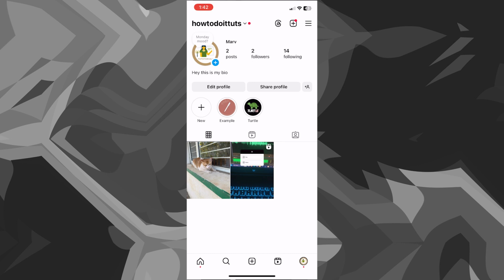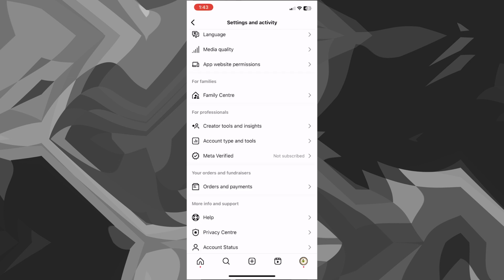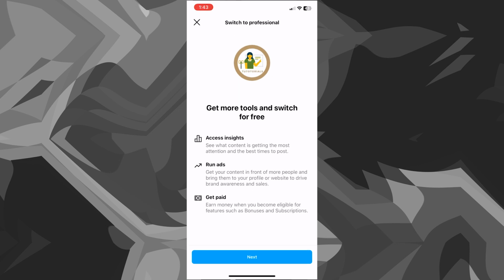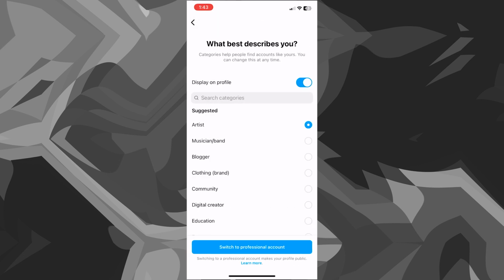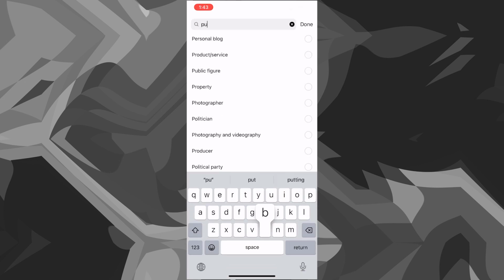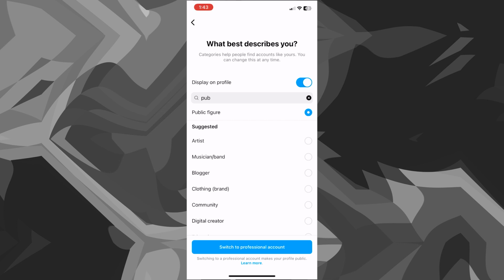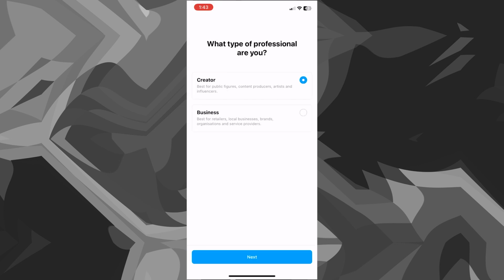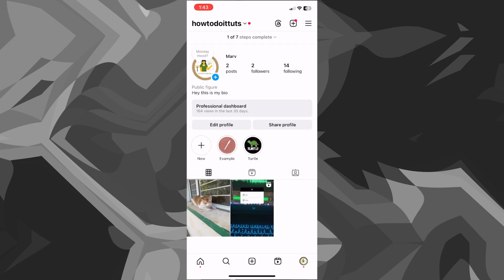How To Add Public Figure In Instagram Bio (Easy Tutorial)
In this video, I will show you how to add public figure in Instagram bio. This video is a complete Instagram tutorial that walks you through the process, and explains how to change Instagram bio to public figure easily and quickly.

If you want to know how to add public figure on Instagram bio, you're in the right place. Here, I break down each step—from accessing your profile settings to switching to a professional account, and finally, selecting the public figure tag.

By watching this video, you’ll learn exactly how to set public figure on Instagram bio, and discover how to put public figure in Instagram bio.

These proven strategies not only enhance your credibility but also help you connect better with your audience. Watch now to learn how to add public figure in Instagram bio.

Chapters:
• 0:00 – Introduction
• 0:14 – Account type and tools
• 0:22 – Switch to a Professional Account
• 0:32 – Selecting the Public Figure Tag
• 0:49 – Finalizing the Setup
• 1:00 – Outro

This video offers clear, step-by-step instructions that simplify the process, ensuring that even people new to Instagram can easily upgrade their Instagram bio. Enjoy a smooth transition to a professional account, and see how a simple addition of a public figure tag can boost your profile's appeal.